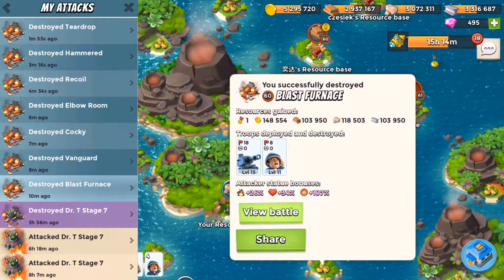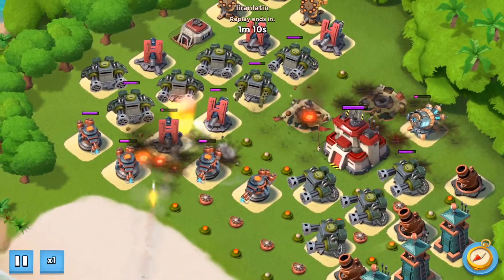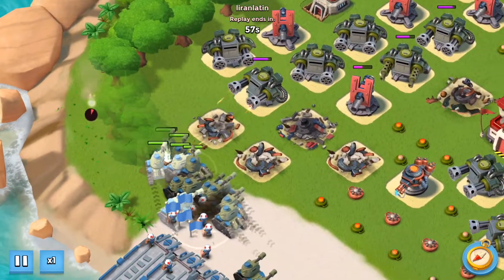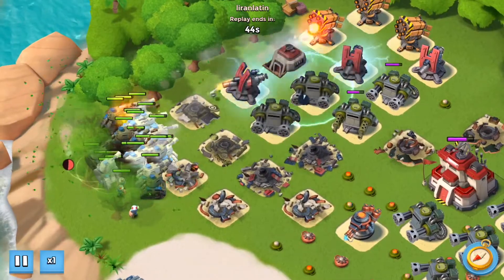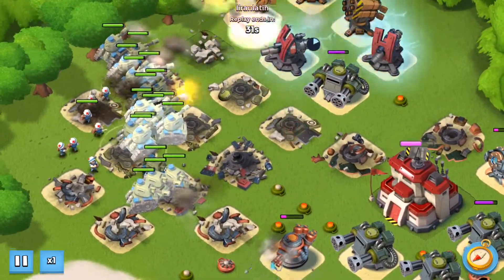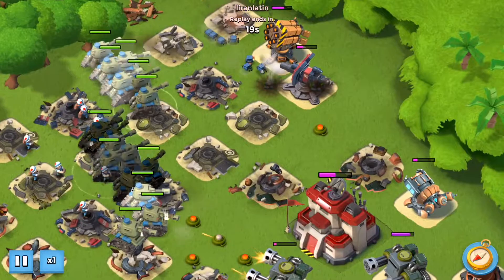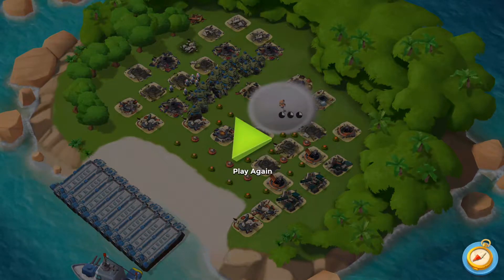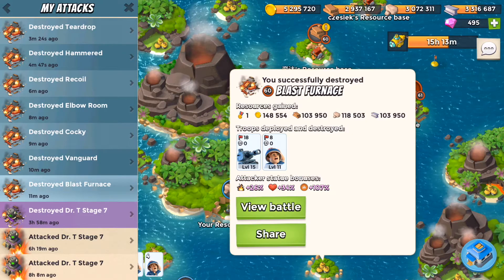BoomBeach NPC blast furnace - NO LOSSES ! zero ( 0 ) casualties.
Hey guys, the videos in this playlist helps with strategy for attacking NPC bases with no casualties . zero ( 0 ) losses .